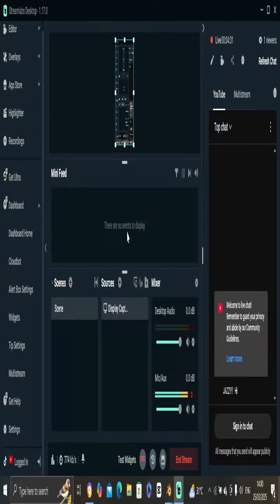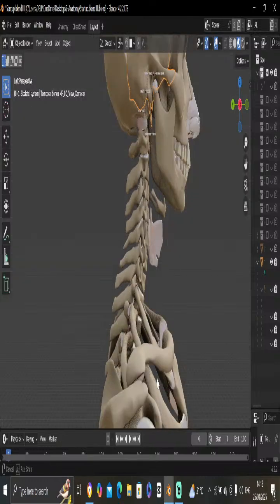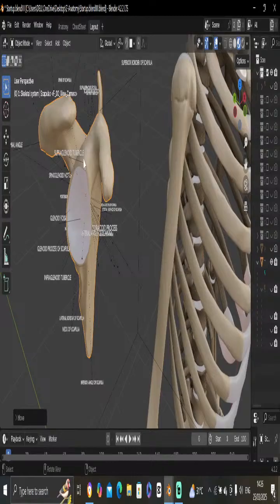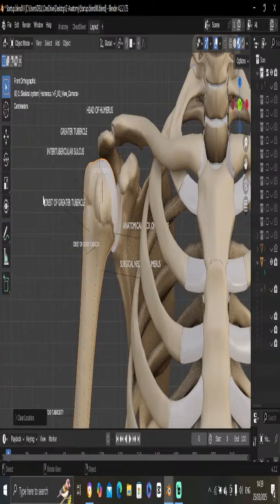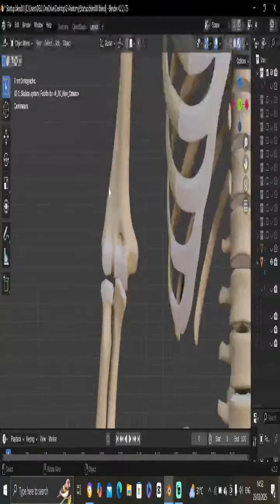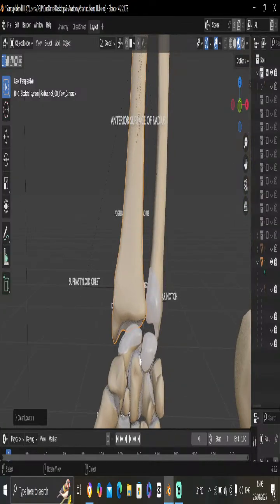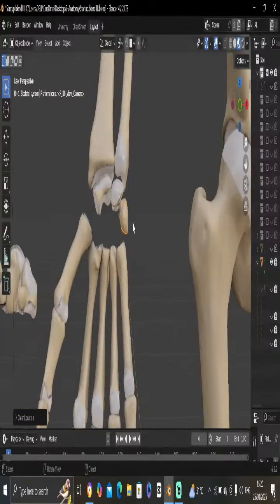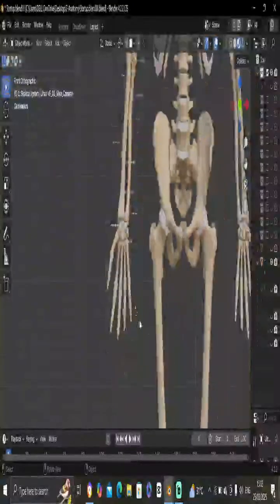DETAILED OSTEOLOGY OF UPPER LIMB LIVE